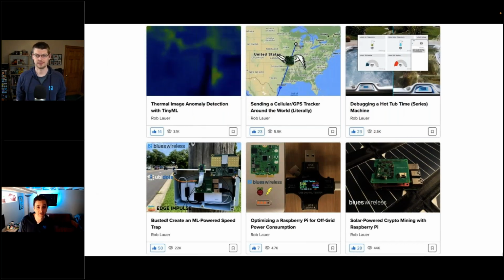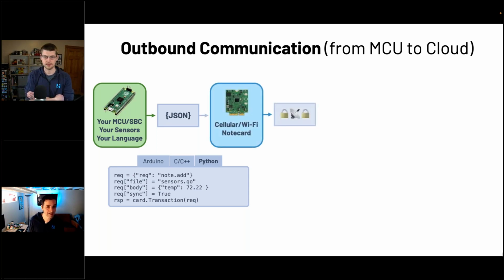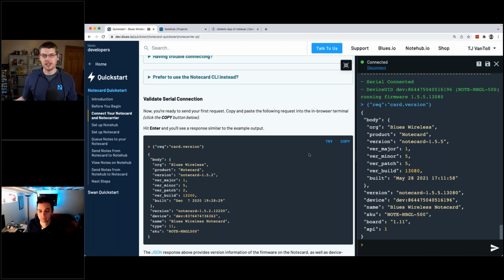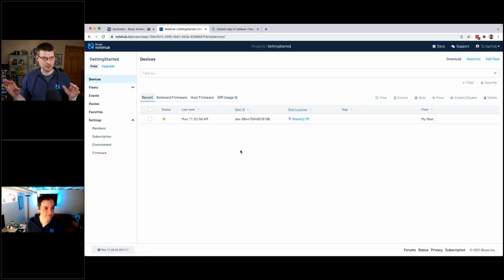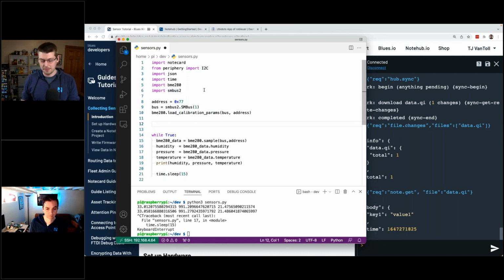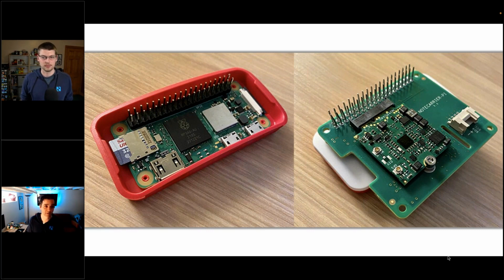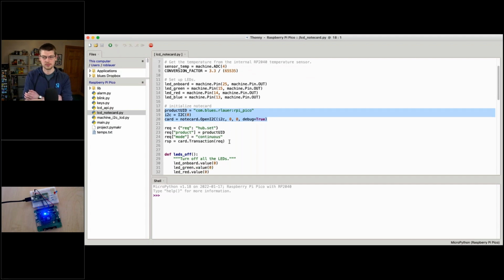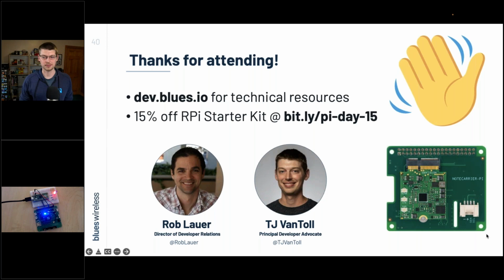Get Started with Cellular IoT on the Raspberry Pi 4, Zero, and Pico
In celebration of Pi Day, Blues Wireless presents a 101-style video for anyone interested in getting started with cellular IoT in the Raspberry Pi ecosystem. We show how to relay data from a Raspberry Pi 4, Zero, and Pico to the cloud (and back) using the prepaid cellular Blues Wireless Notecard available at blues.io.

00:00 Introduction to Blues Wireless
10:52 Why Cellular on the Raspberry Pi?
12:31 Cellular IoT on Raspberry Pi 4
41:51 Cellular IoT on Raspberry Pi Zero
45:14 Cellular IoT on Raspberry Pi Pico
54:33 Wrap Up and Q&A